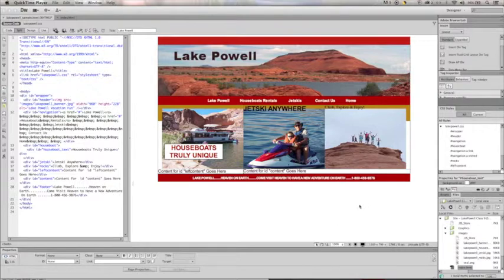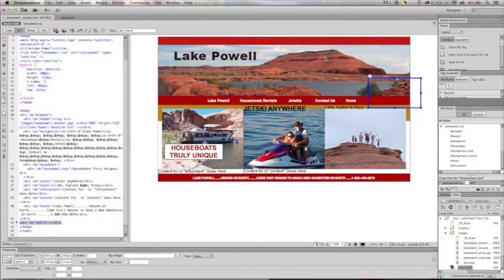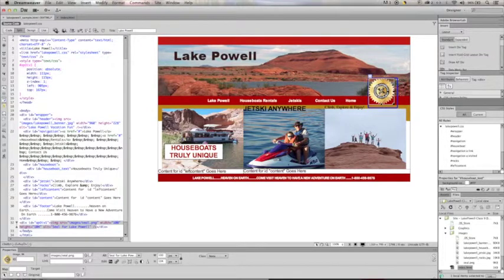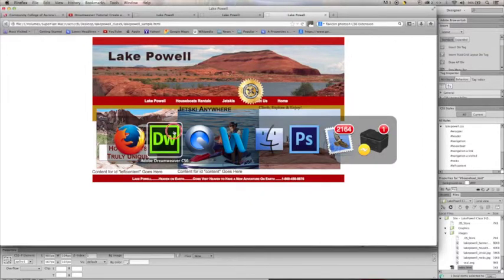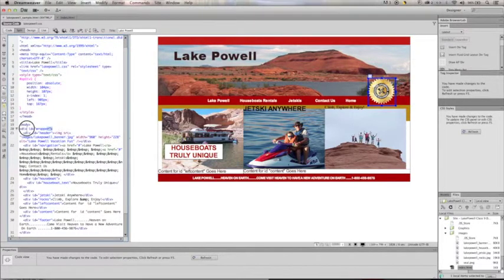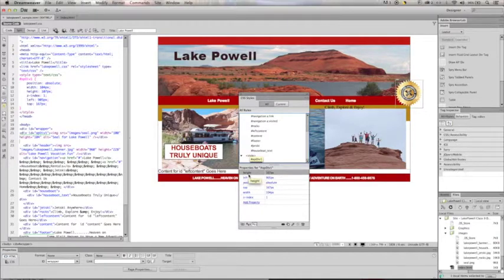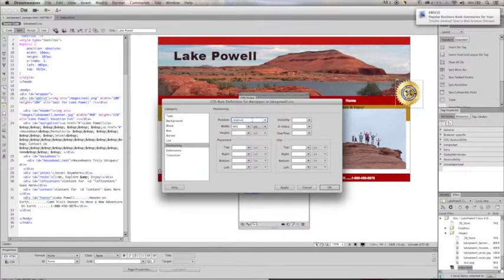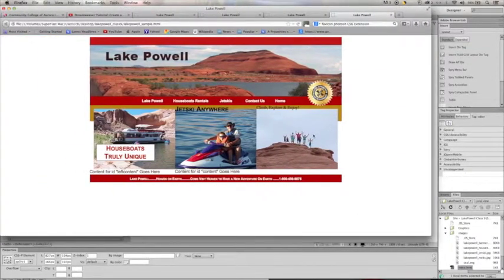ClassActivity - Inserting AP Div in HTML Layout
This video is to guide you through the class activity for inserting an AP Div Tag into an HTML document. Please download the class files I have included and then uncompress/unzip them. Set up DW to have the LakePowell_class10 directory as the defined site. Open the index.html file and insert an AP Div tag to hold the seal.jpg file and position this AP Div so that it overlaps the three Divs on the top right of the page.